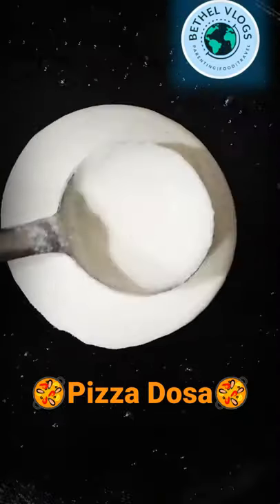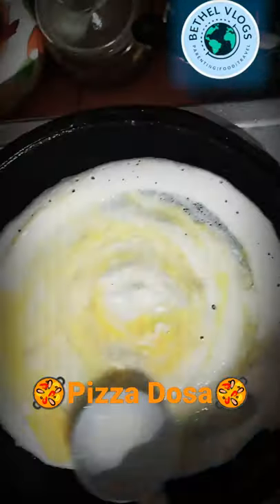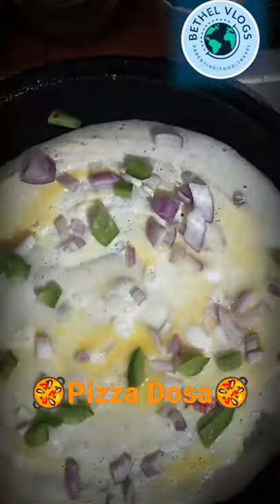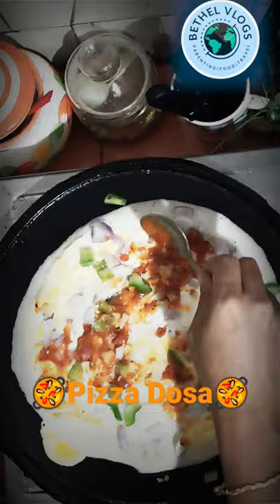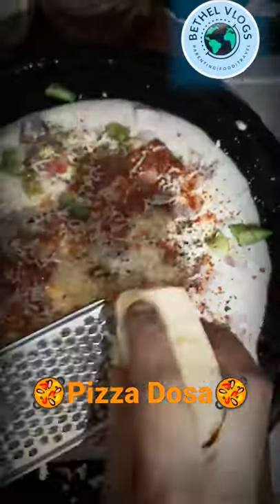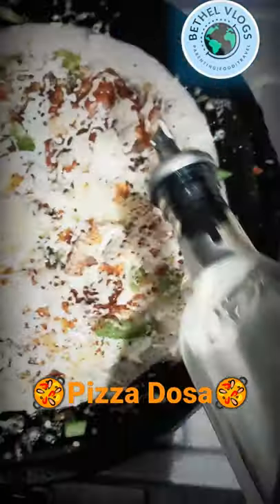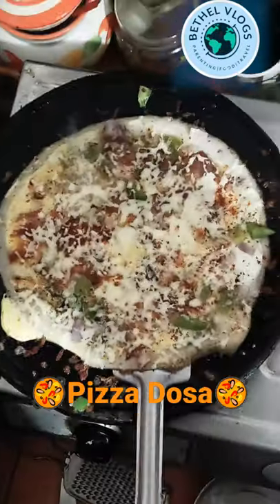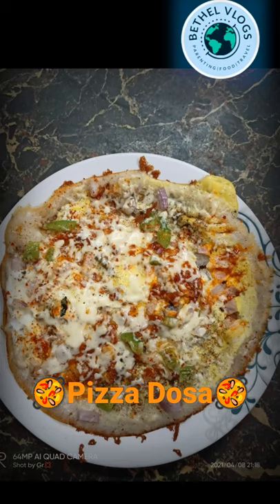Pizza Dosa | Bethel Vlogs | Malayalam